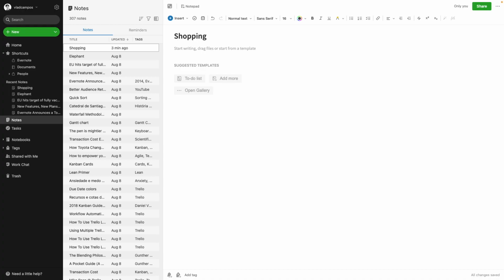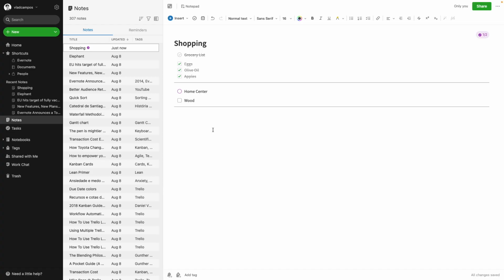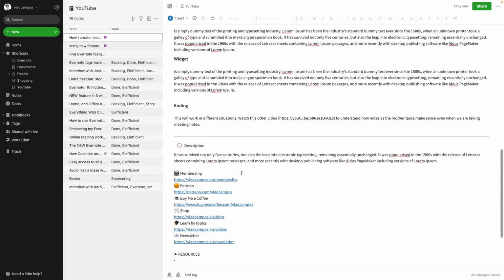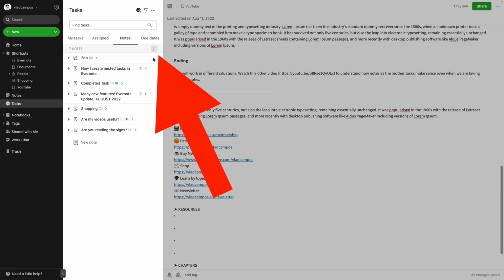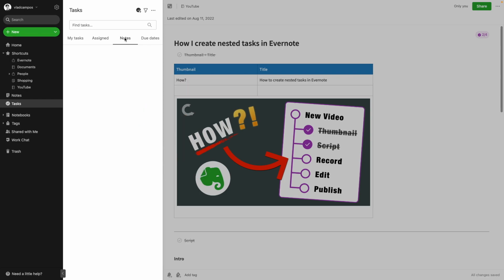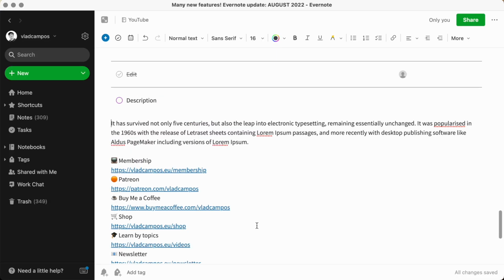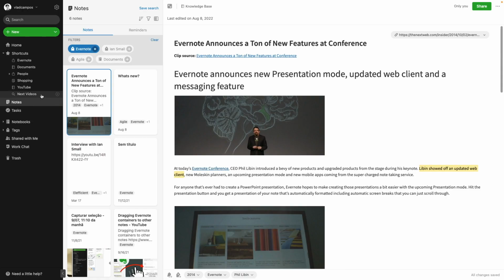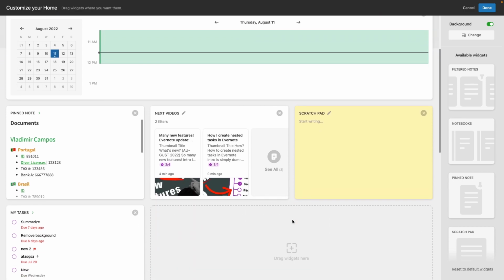How I use nested tasks in Evernote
You may be missing Evernote Tasks big picture. Try to forget what you've been doing so far on other ToDo Apps. If you change your mindset, you'll uncover a universe of possibilities.

*CHAPTERS*
0:00 | Intro
0:24 | Nested tasks using checklists
2:16 | Note as the parent task
3:38 | Managing tasks
7:03 | Filtering tasks
8:16 | Parent task widget